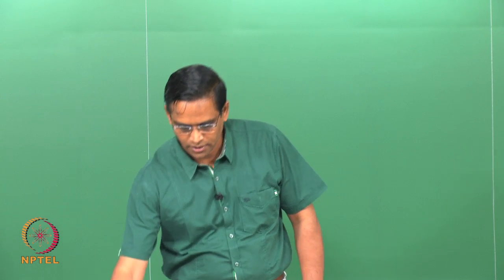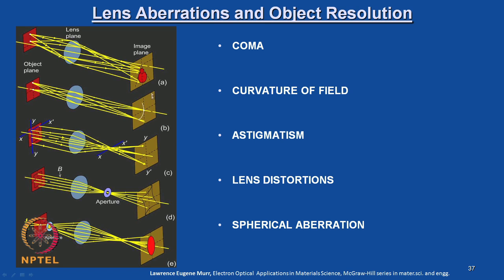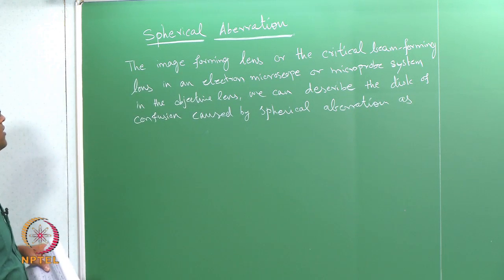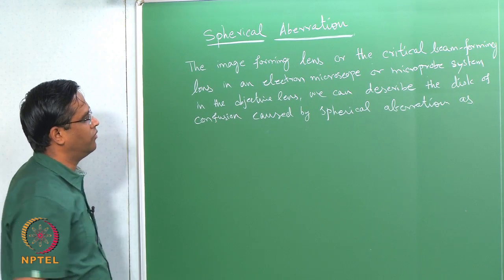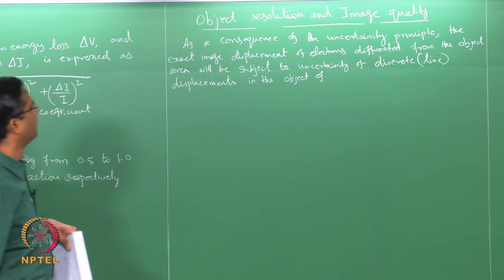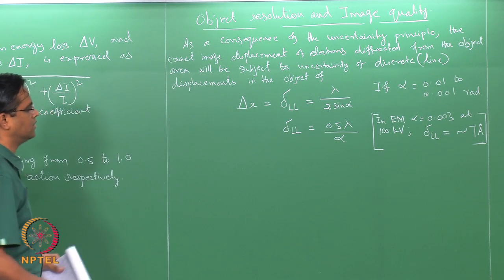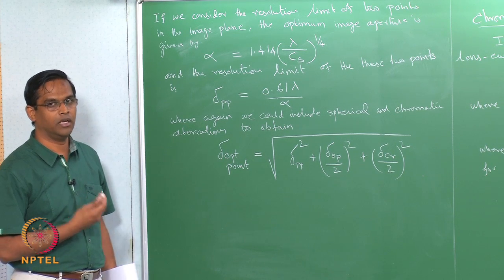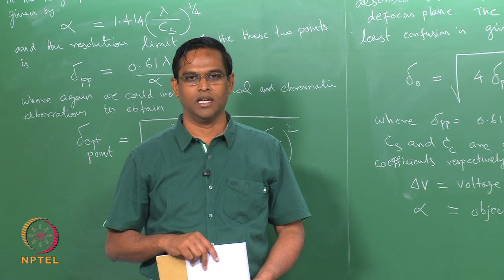Lens aberrations, Object resolution, Image quality